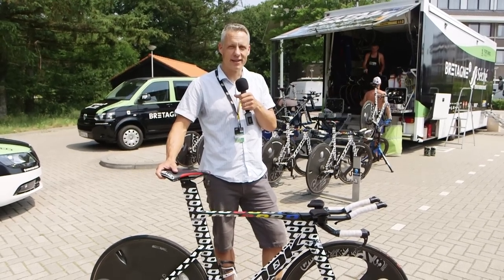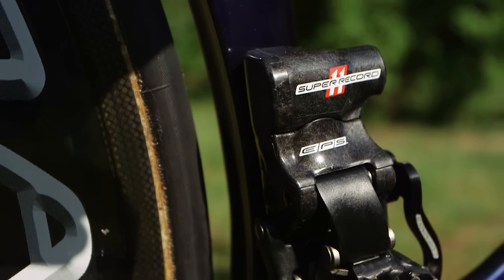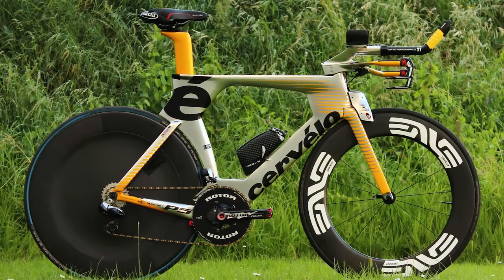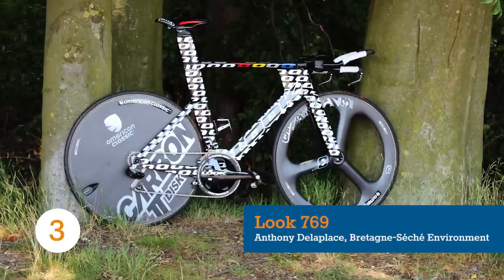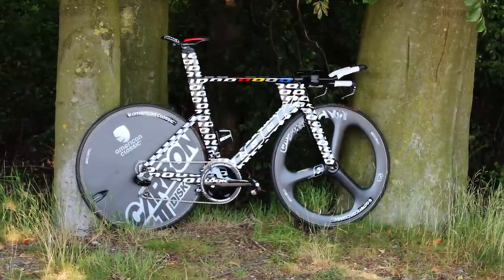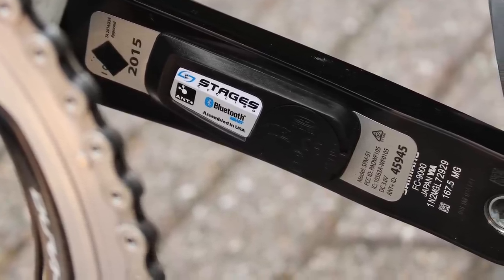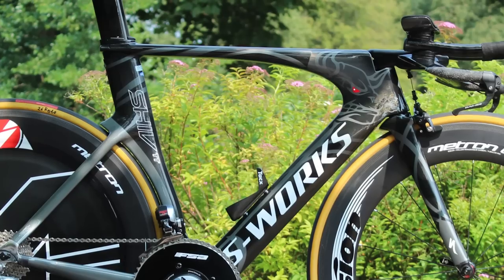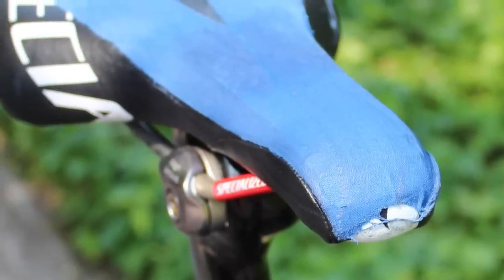Top 5 - Tour de France TT Bikes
Time trial bikes are among the best looking bikes around. We take a look at 5 of the best from the pits at the 2015 Tour de France.